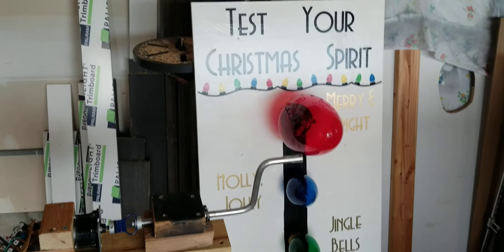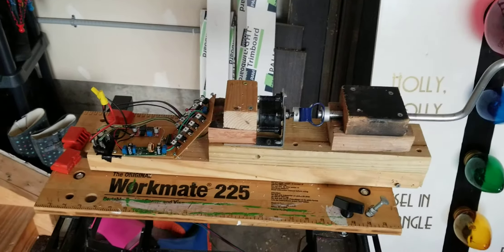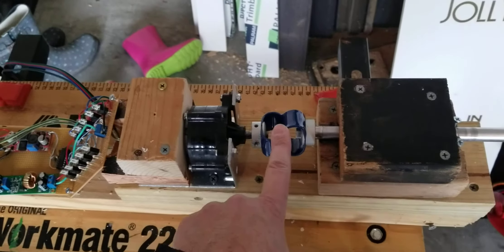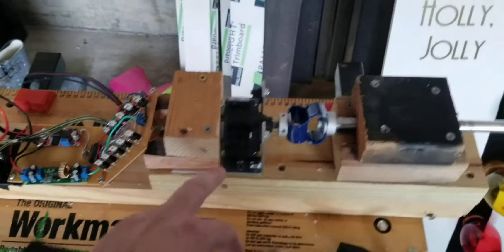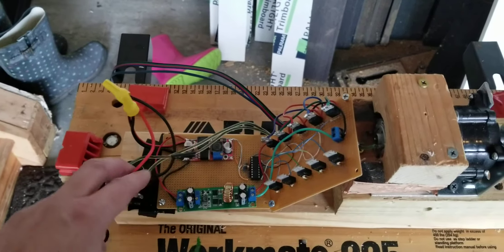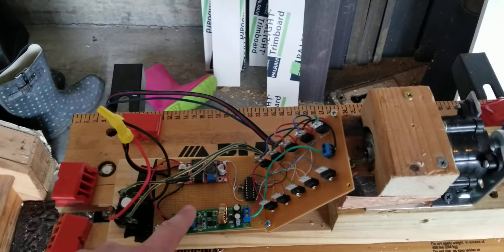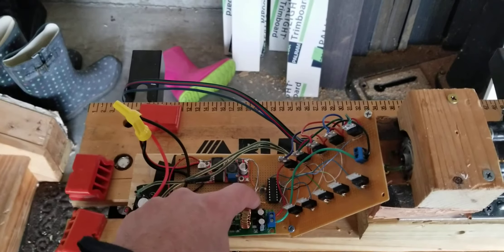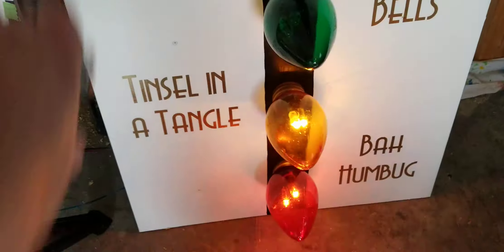Christmas Spirit Crank background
Some background on out Christmas Spirit prop.